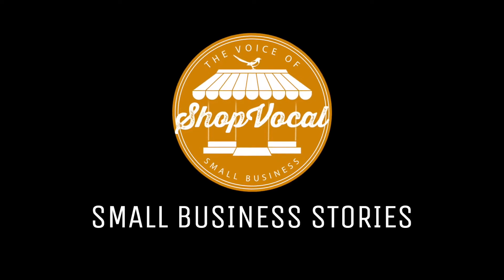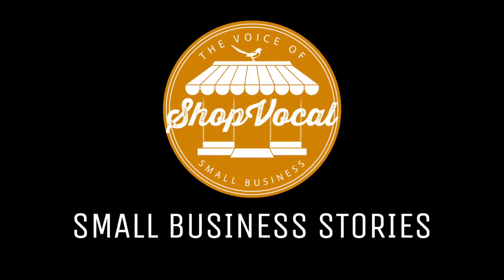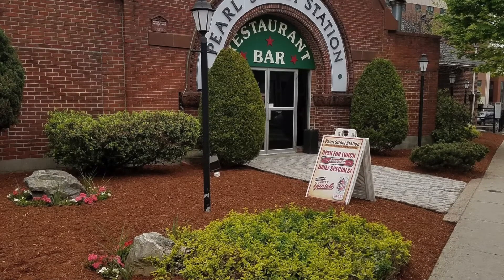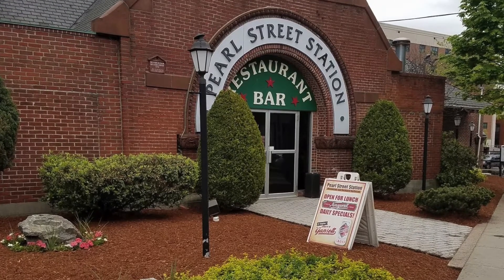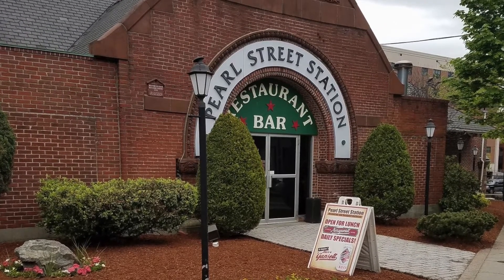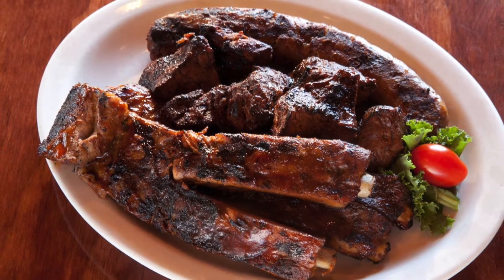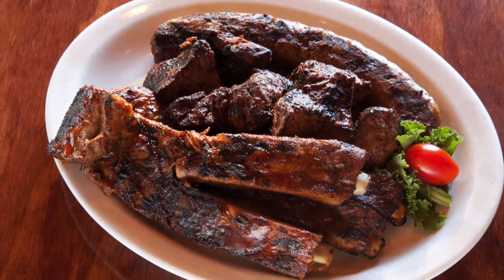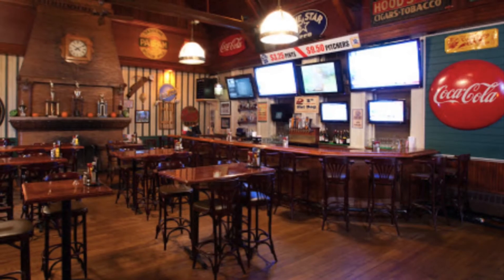Commerce in a Time of COVID Preview - Pearl Street Station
Heidi talks with GM Paul Solano about Pearl Street Station, a Malden landmark and great place to eat, drink and be merry!